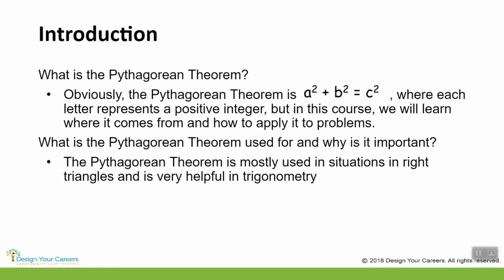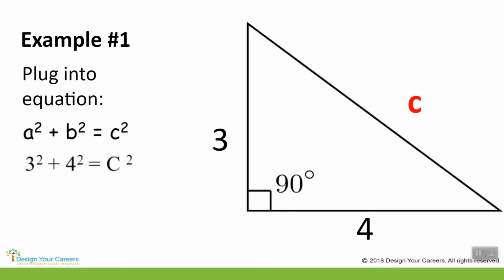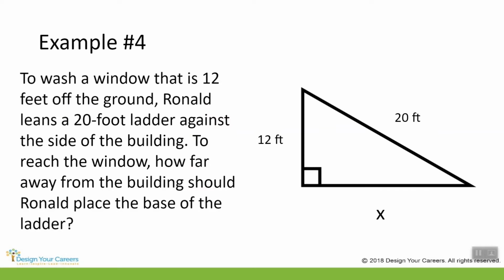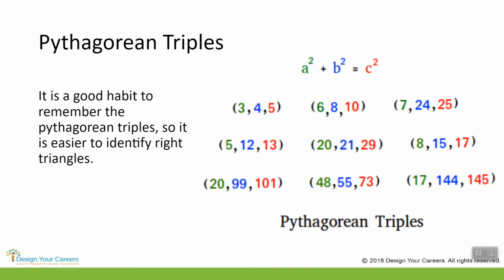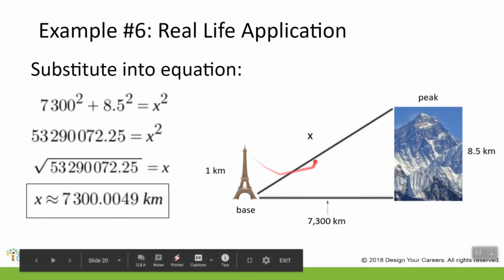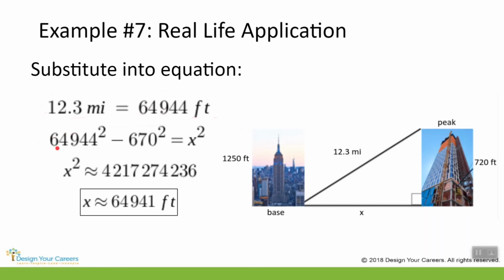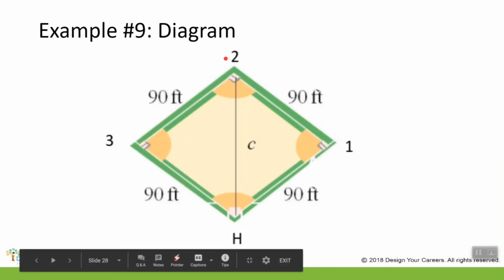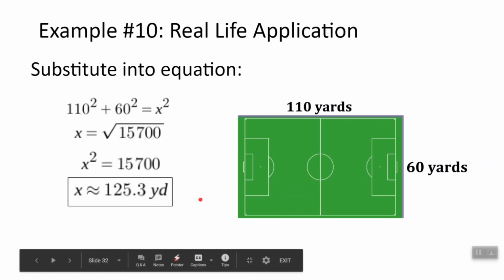Trigonometry Workshop by Nikhil Vudityala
Design Your Careers (DYC) is a non-profit organization with a global platform for education and volunteering that allows K-12 students to learn, lead, inspire, and innovate. Opportunities with us are open for engagement as students grow into their careers and beyond.

DYC Platform for students helps them rise to their full potential while helping others and themselves

We have three basic Program branches - Logicians, Imaginers and Givers:

DYC Blue Branch “Logicians” includes logical, analytical reasoning and STEM skills and opportunities
DYC Orange Branch “Imaginers” includes creative, imagination and performing arts skills and opportunities
DYC Green Branch “Givers” includes Volunteering and giving back to community needs. This symbolizes the life-giving skills of interpersonal communications, internal wellbeing and emotional intelligence to better serve our communities

DYC team is hiring Middle schoolers (responsible and mature) and high schoolers for various Leadership Roles in both Academic (STEM, Languages, Robotics etc.,) & Creative (Arts, Music, Dance etc.,) areas.

Please write an email to us if you’re interested and pass this on to your capable friends.